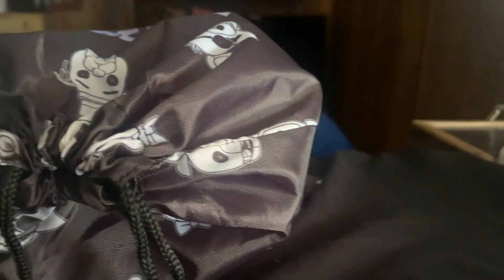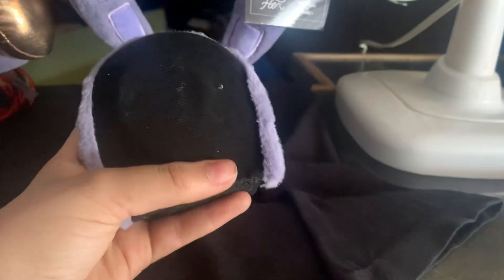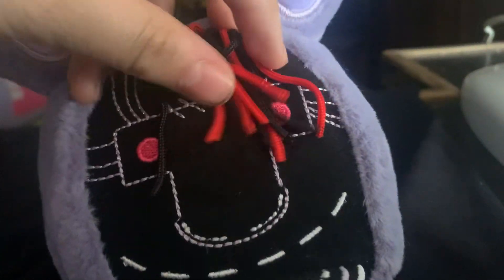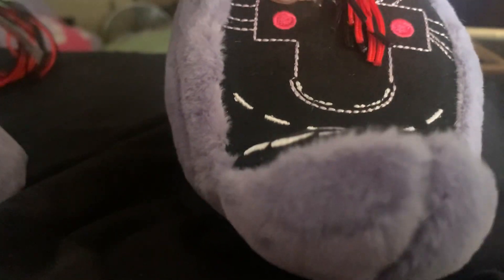Hex withered Bonnie plush review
Go sub to@superplushb7942 and@Masonro1_